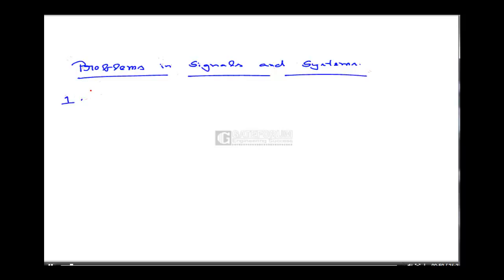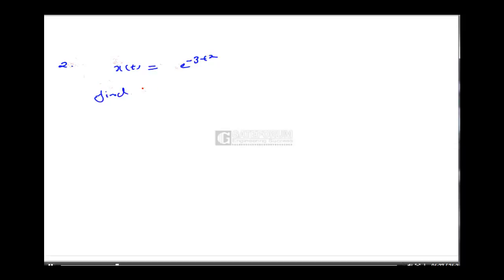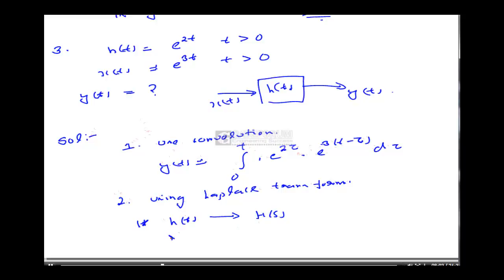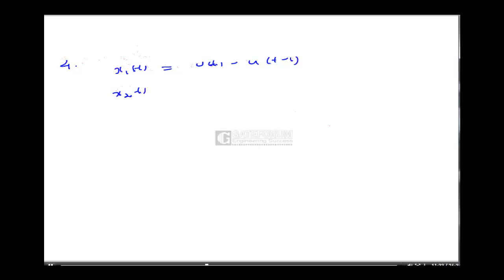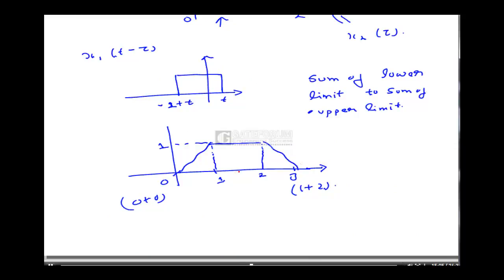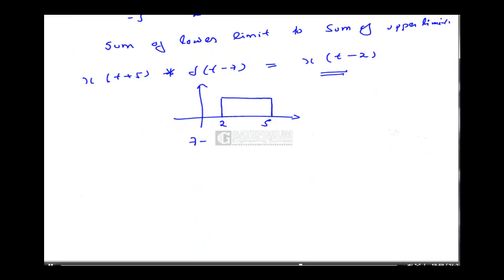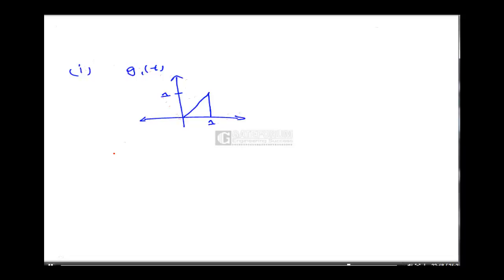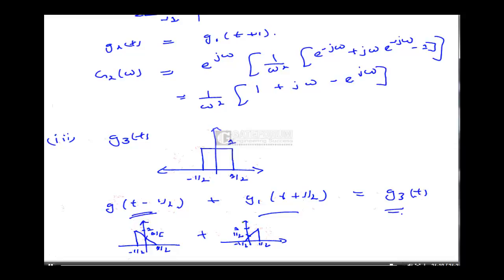SIGNALS&SYSTEMS -21 (Problem Discussion- II)